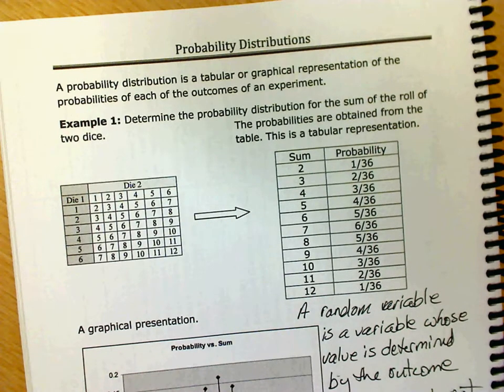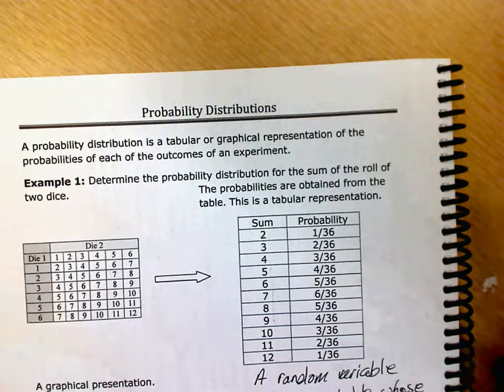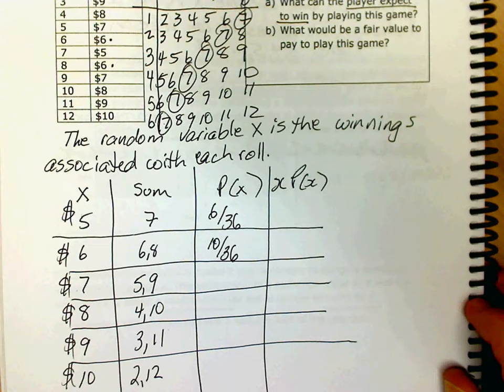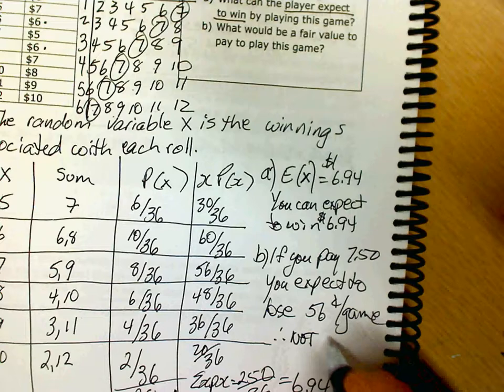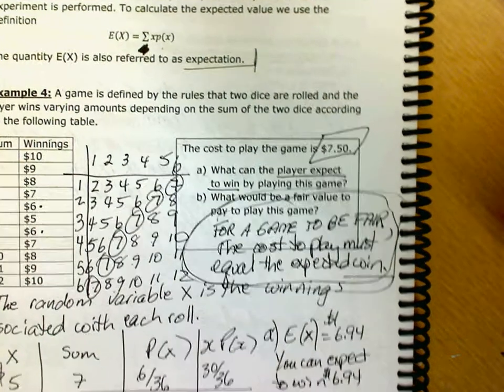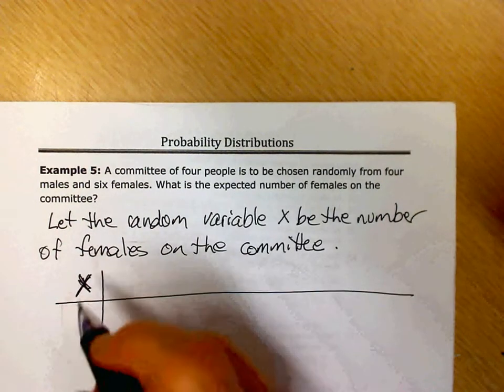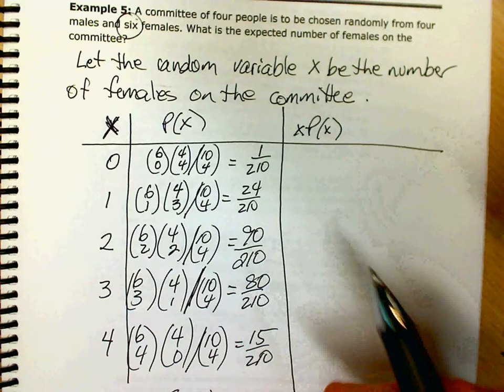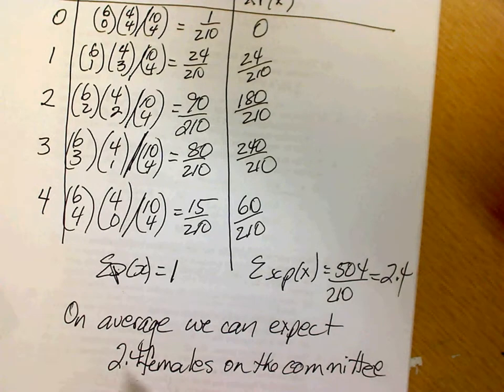Intro to Prob Distributions